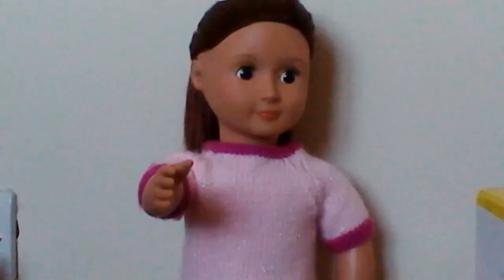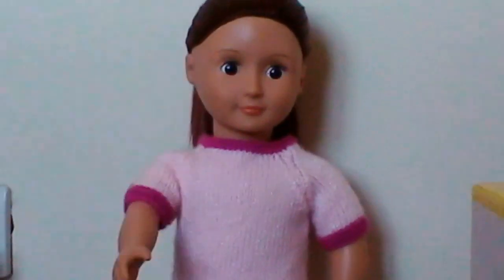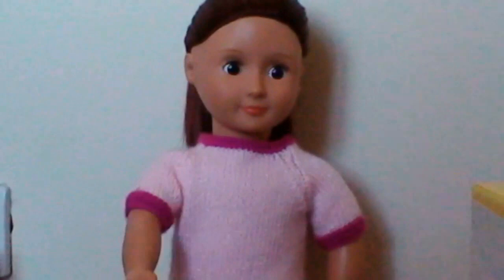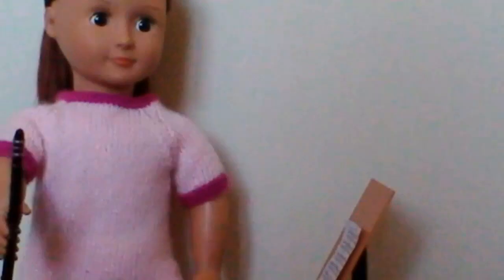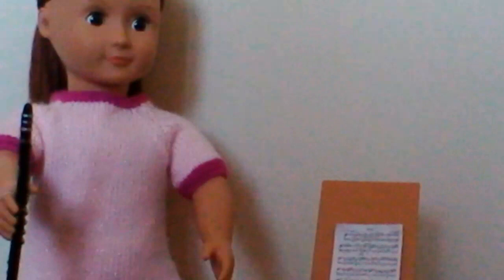Valencia plays the clarinet! Our generation doll stop motion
Just a test stop motion to see if we are able to upload them to you tube from the app we use called stop motion studio!
If it works well, then we will make an intro for our stop motions as we don't know how to add our intro.
Starlight, Holly, Aria, Sia, Valencia and Talita